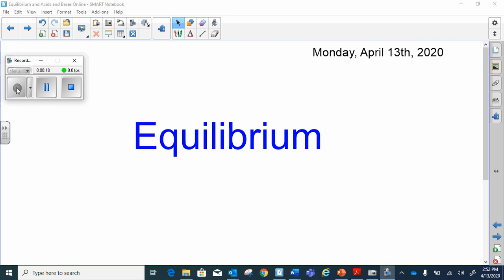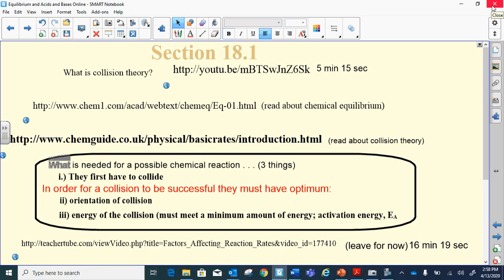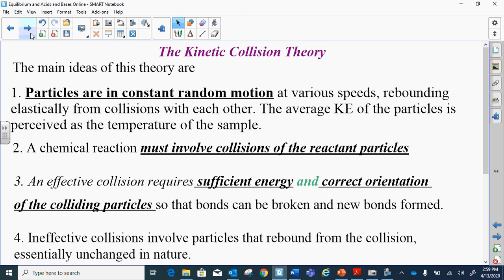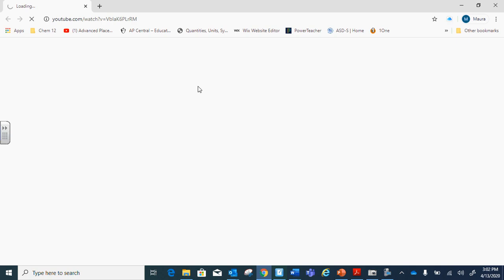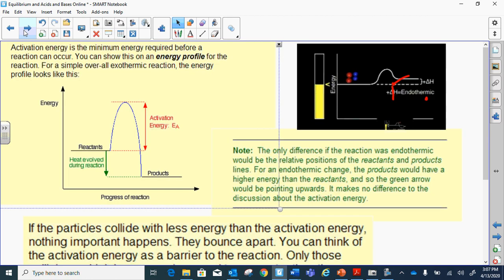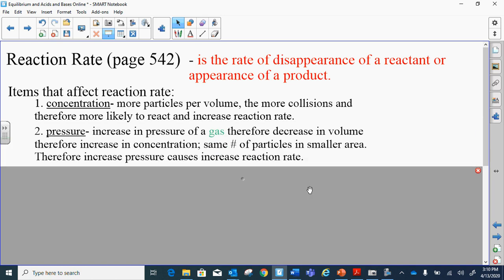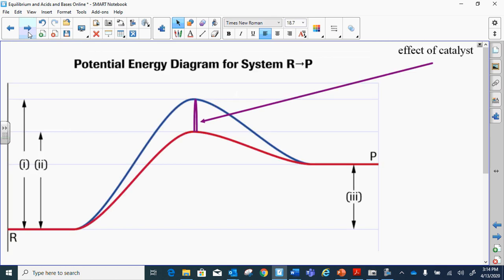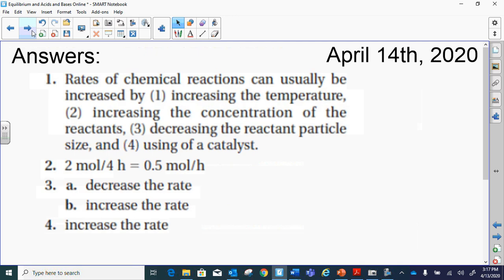1 April 13 Collision Reaction Theory